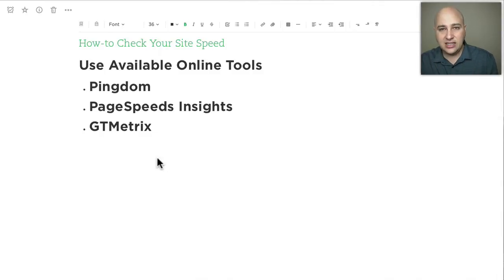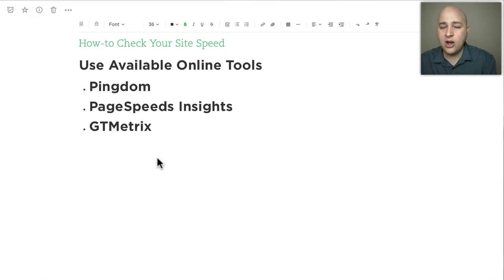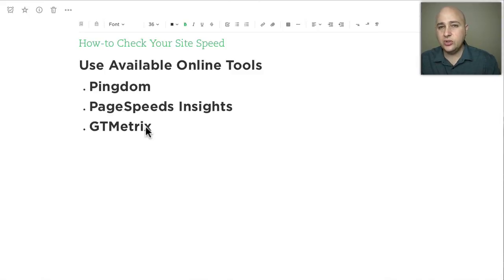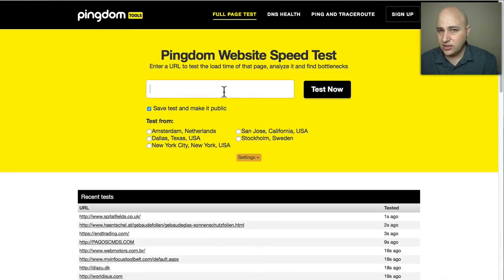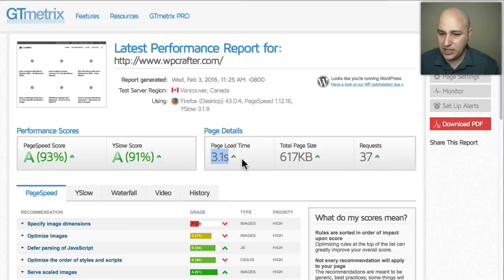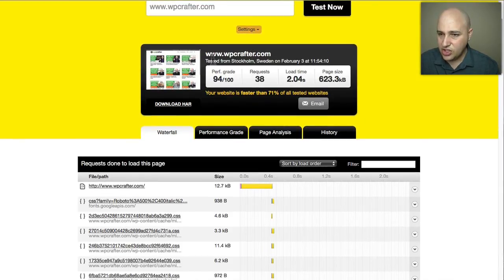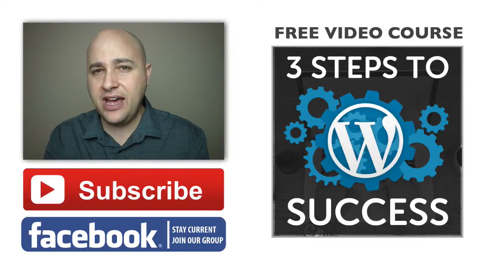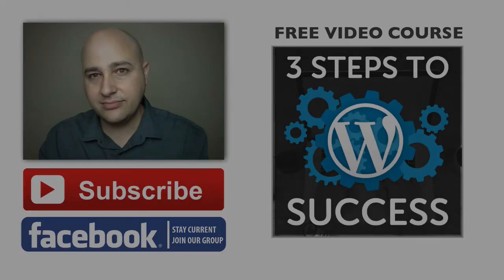How to Test Your WordPress Website PageLoad Speed - Speed Up WordPress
How to Test Your WordPress Website PageLoad Speed

Have you ever wondered how fast your website is for your website visitors? Well here is how you can test your website speed to see if your web host is any good.